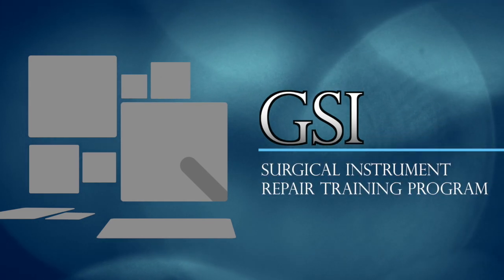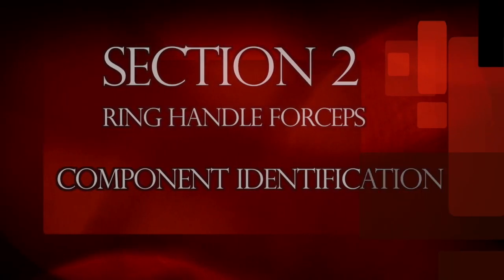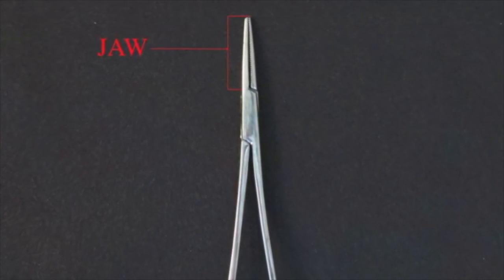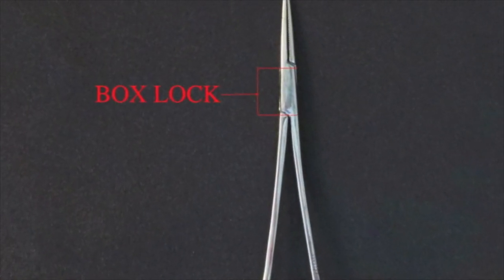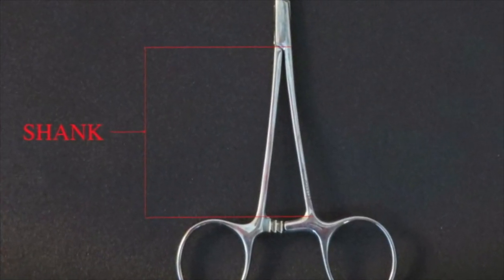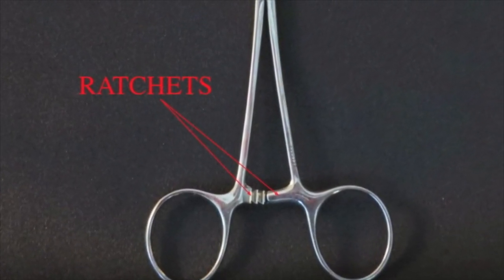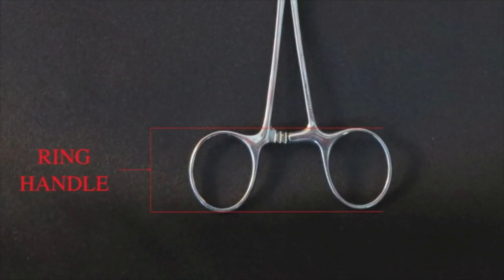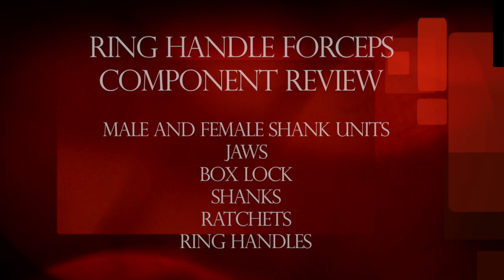Ring Handle Forceps (Hemostat) Component ID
Ring Handle Forceps (Hemostat) Parts ID (Part 2)